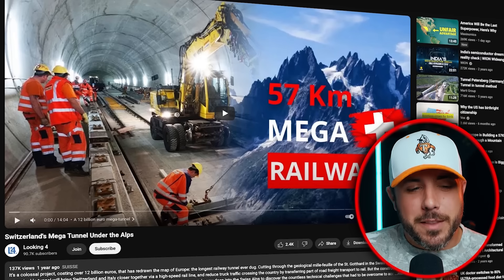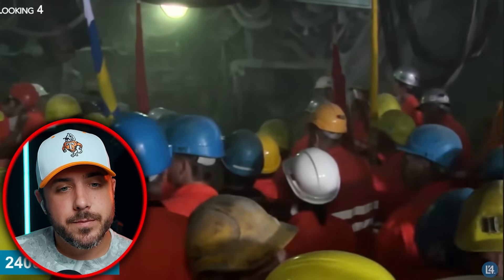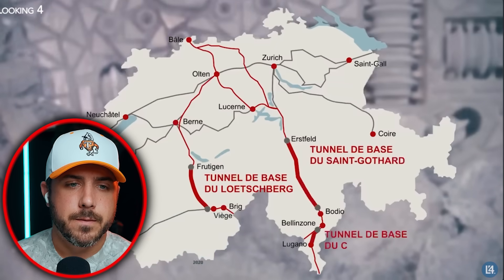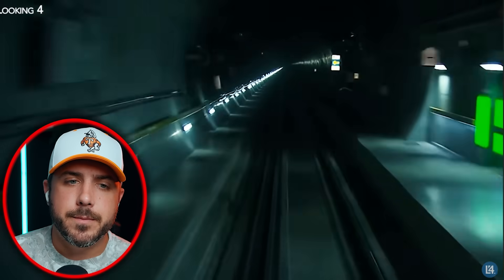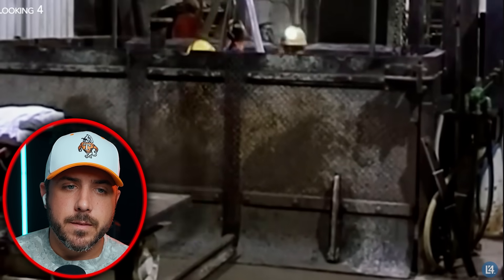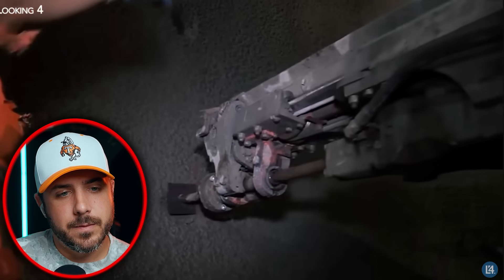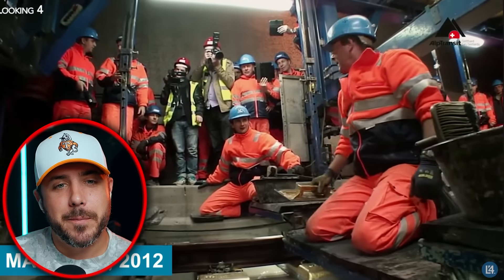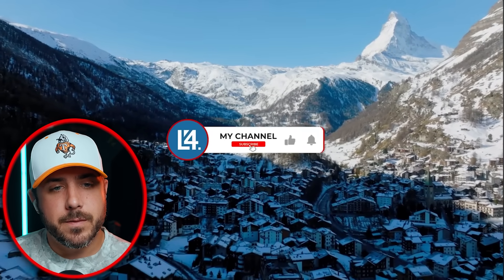American Reacts to Switzerland’s Mega Tunnel Under the Alps!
Switzerland never fails to blow my mind. 🇨🇭

Just when I thought I had seen it all with the Channel Tunnel, I stumbled across a video about Switzerland’s Mega Tunnel under the Alps — and it left me speechless. This tunnel is the largest, deepest, and longest tunnel in the entire world, and I had no clue it even existed!

The engineering, the design, the sheer ambition behind building something like this is just insane. Europe continues to amaze me with these megastructures, and I’m loving every second of discovering them with you guys.

👉 Keep these recommendations coming — what’s the NEXT European engineering wonder I should check out?